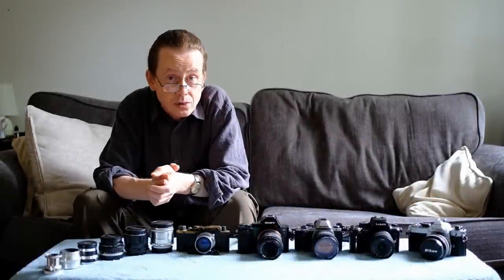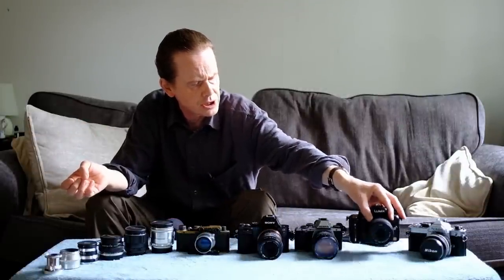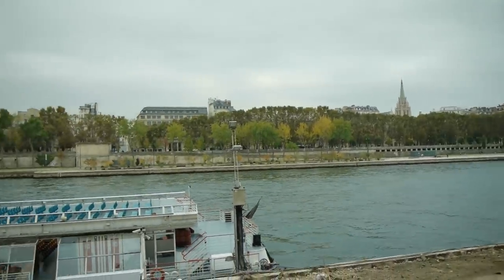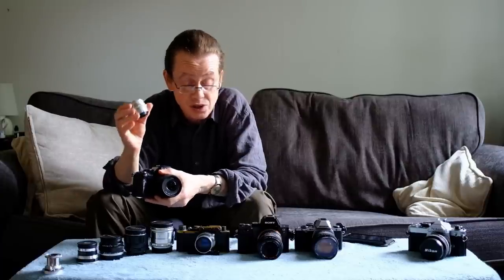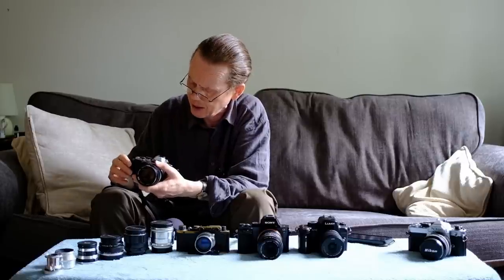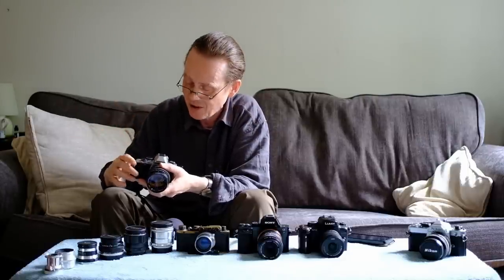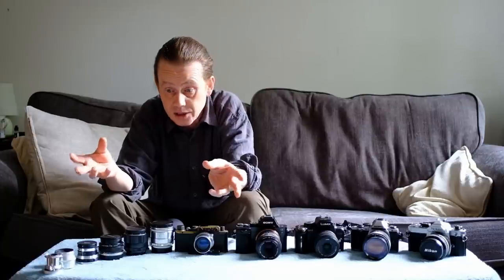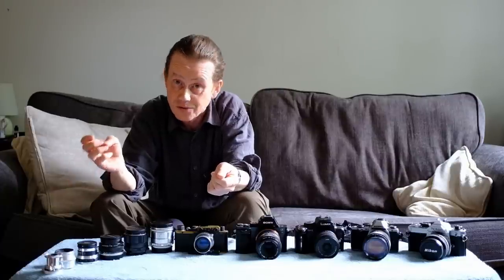11 Mirrorless Cameras - From £50 to £500!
If you're looking for a good used mirrorless camera you really are spoilt for choice, and it can be difficult to know which one is right for you.

In this video I look at eleven mirrorless cameras with all the main sensor types - Micro Four Thirds, APS-C and Full Frame - to help you decide.

Micro Four Thirds Cameras: Panasonic GH2, Olympus Pen EP1, Olympus Pen EPL5, Olympus Pen EPL8 and Olympus OM-D E-M10

APS-C Cameras: Sony A6000, Fujifilm X-T10, Fujifilm X-T1, Fujifilm X-T2, Fujifilm X-Pro1

Full Frame Cameras: Canon 5D Mark 1, Sony A7 Mark 1